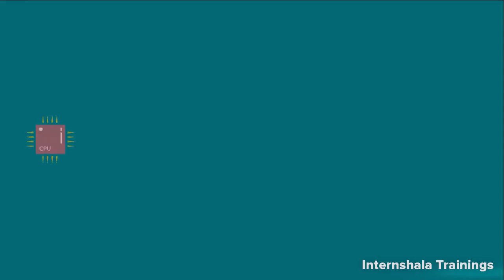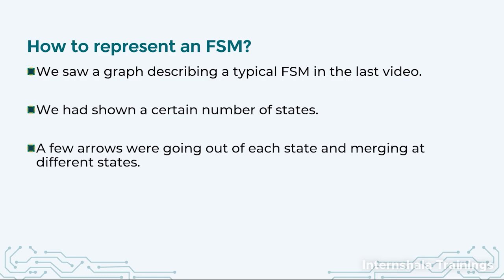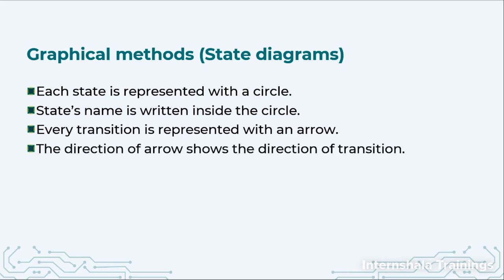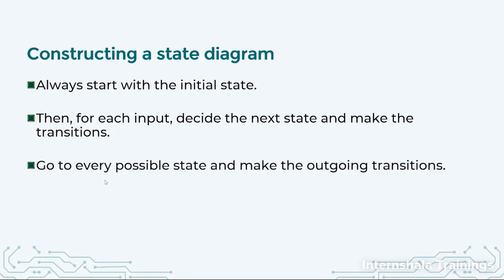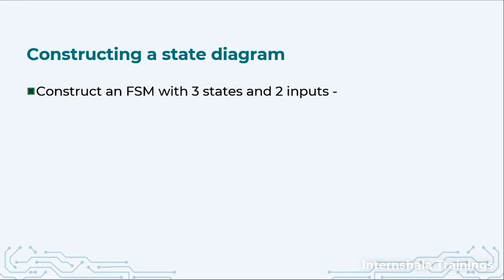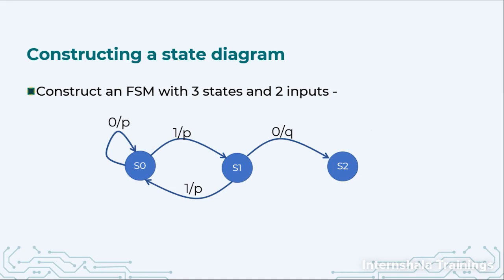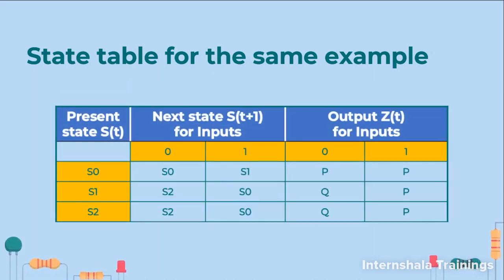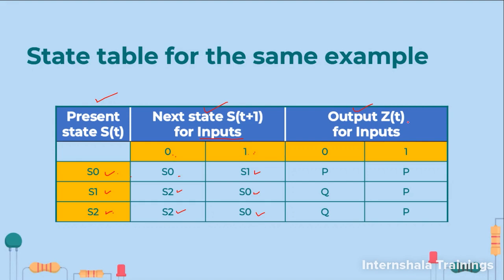VLSI Design 502: Introduction to state diagram and table